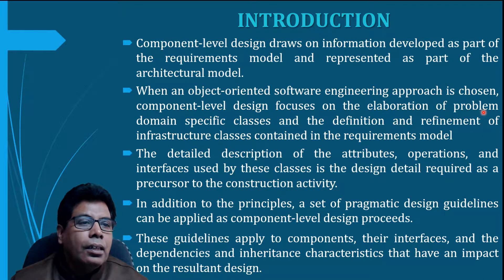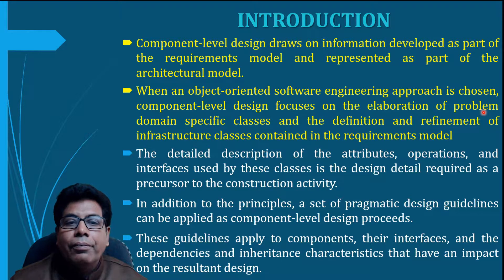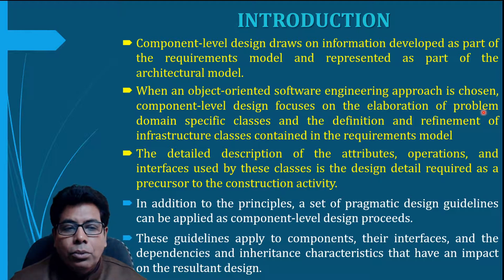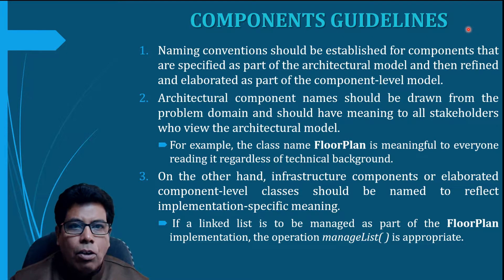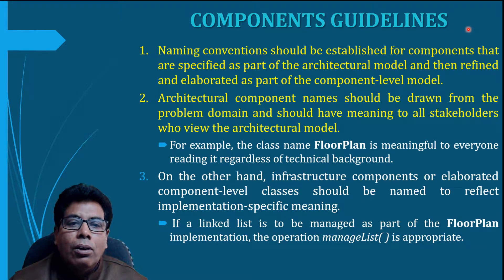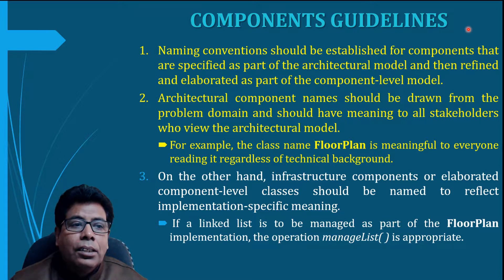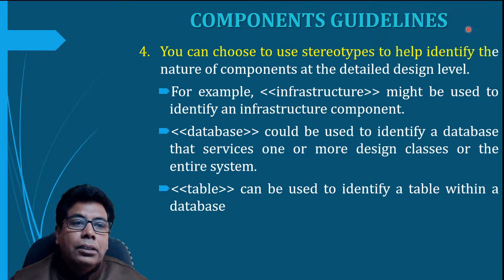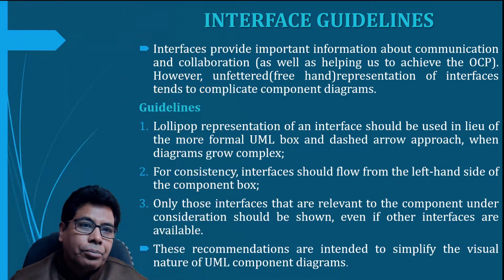COMPONENT LEVEL DESIGN GUIDELINES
In this video, the Component level design guidelines are discussed. A component is a modular building block for computer software. classes contained in the requirements model
In addition to the principles, a set of pragmatic design guidelines can be applied as component-level design proceeds. These guidelines apply to components, their interfaces,
and the dependencies and inheritance characteristics that have an impact on the resultant design. The component Guidelines, Interface Guidelines and Dependencies and Inheritance guidelines are discussed in detail.